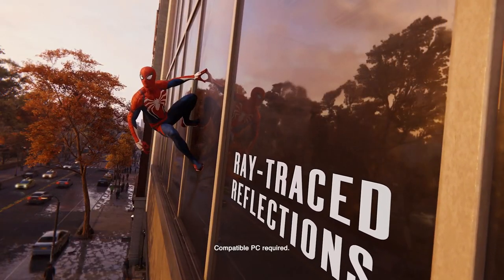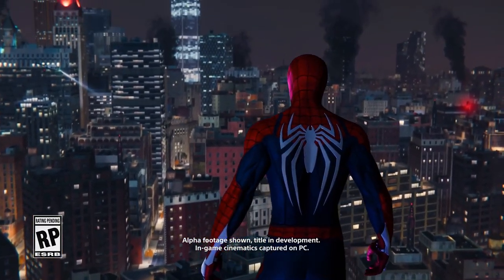Spider-Man Remastered PC Worth Of Playing ?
Spiderman remastered from Sony comes out soon on Steam lets see if Spiderman is as good on PC as it was on PlayStation . Marvel’s Spider-Man Remastered on PC is an easy game to recommend. Maintaining everything that made it good when it was first released, the PC version is quite easily the definitive version of the game, with support for PC-exclusive features like ultrawide monitors and RTX support.

pappa 009 -